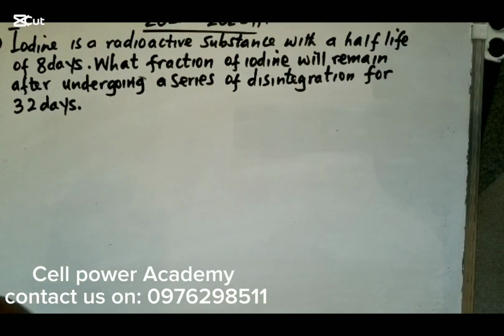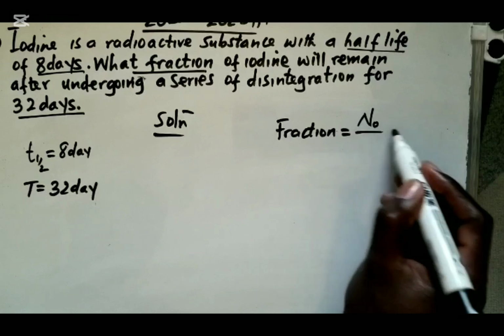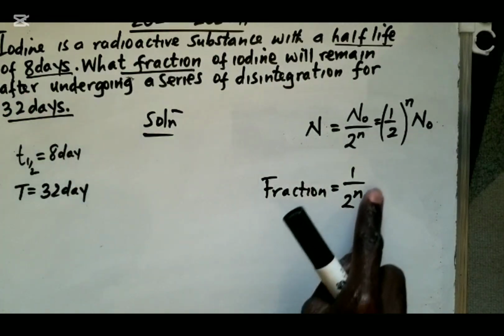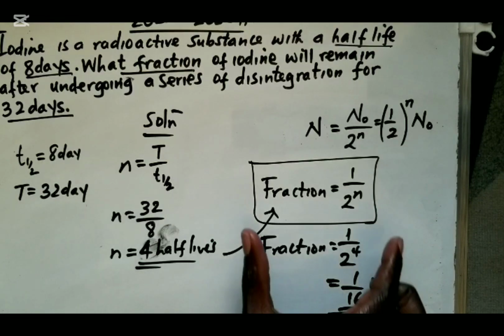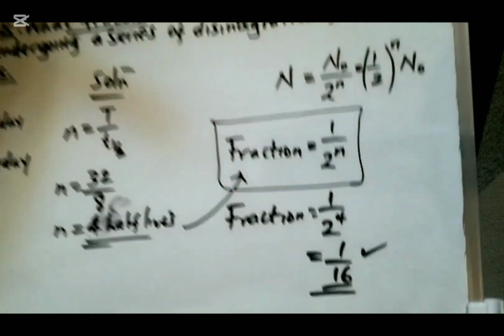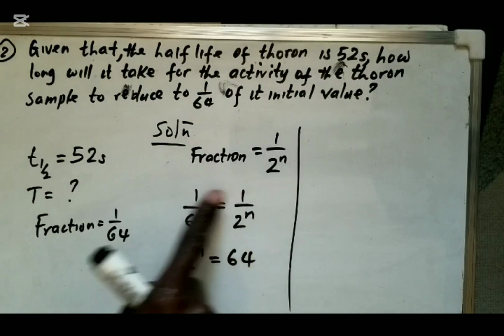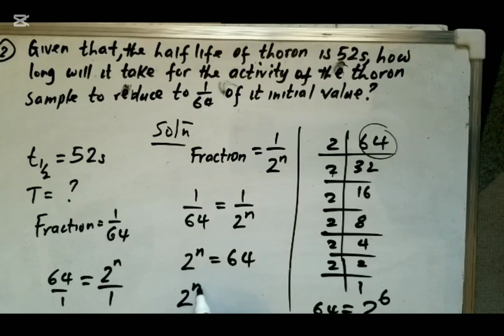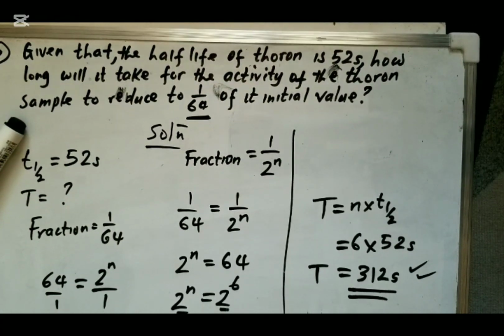Half life_ fraction remaining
finding fraction remaining of a radioactive sample